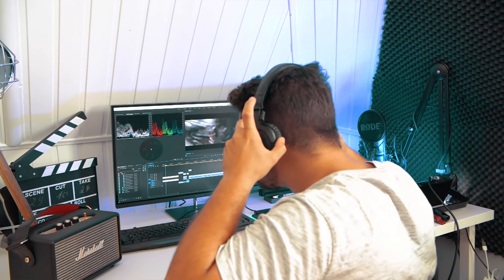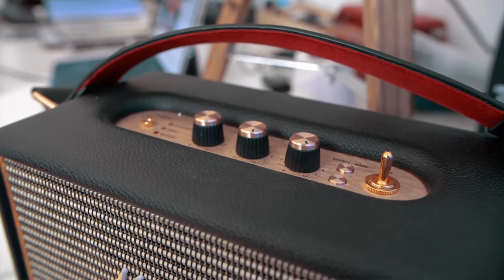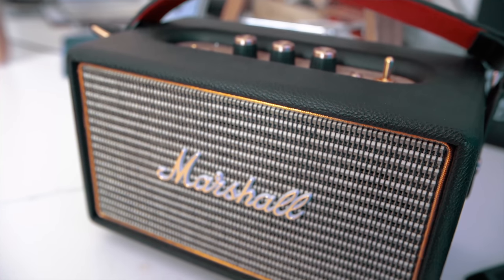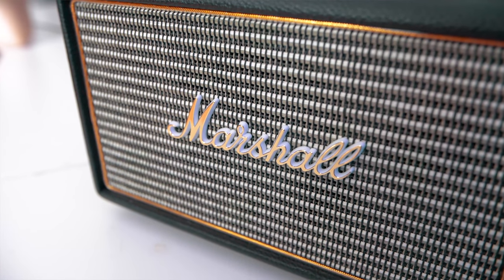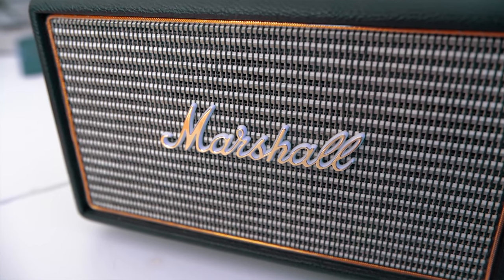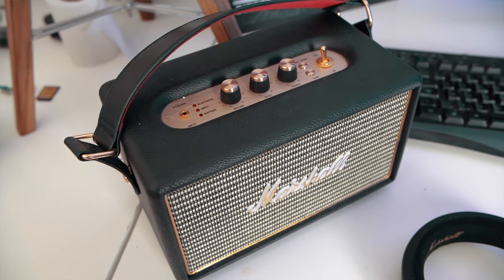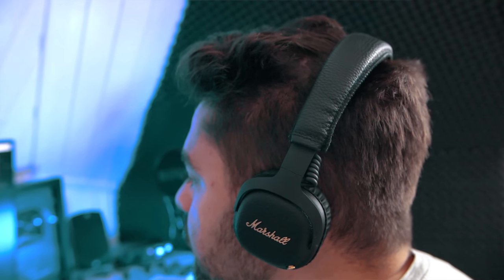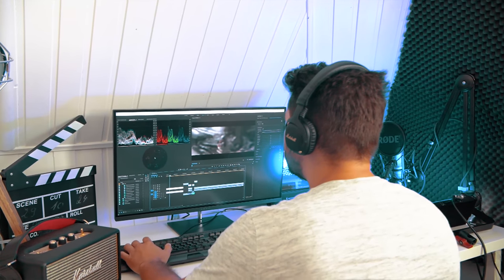Start Editing With A Headset!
In this video I'll give a few reasons why it's important to edit your videos with a headset, especially with a focus for sound design, because this makes or breaks your video!